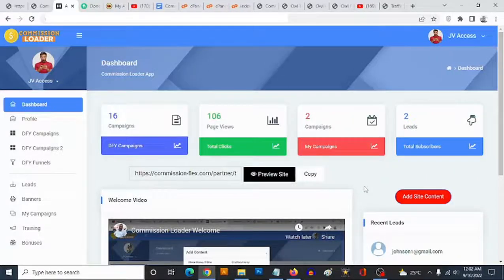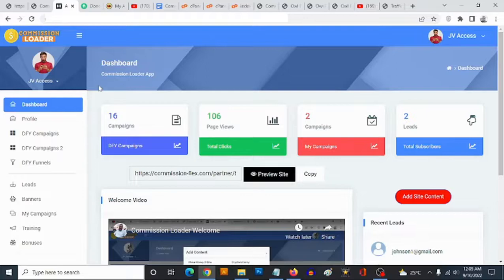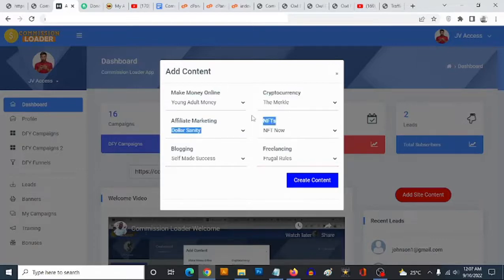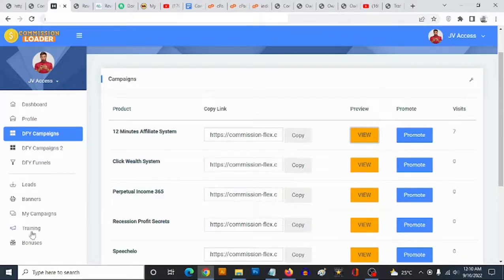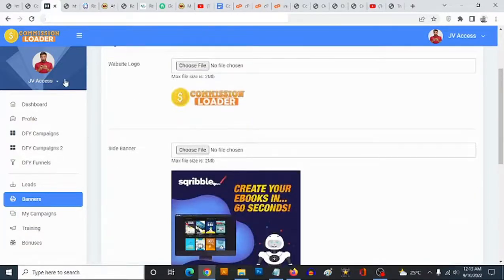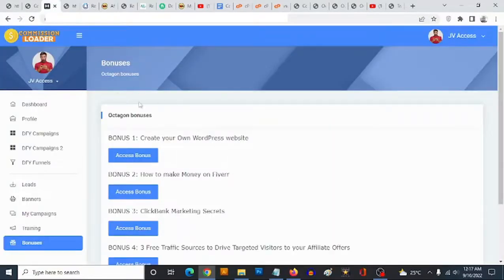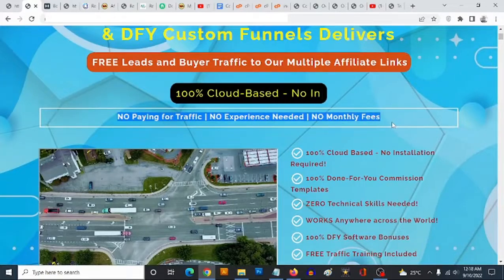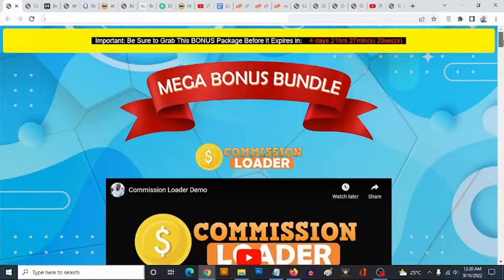Commission Loader Review - What You Need to Know Before Buying [Commission Loader Review]